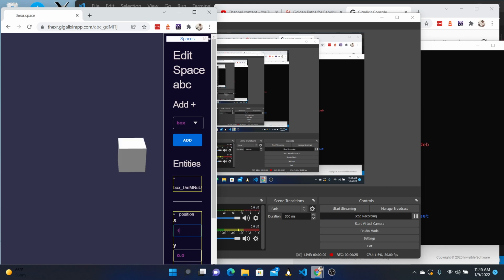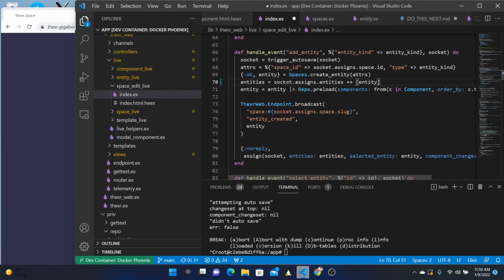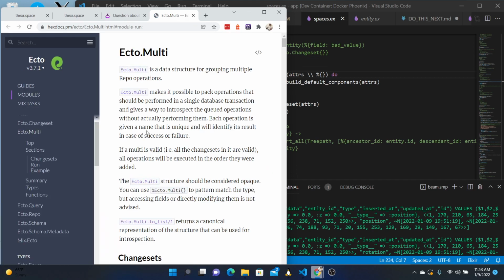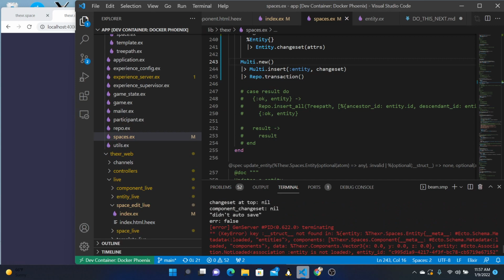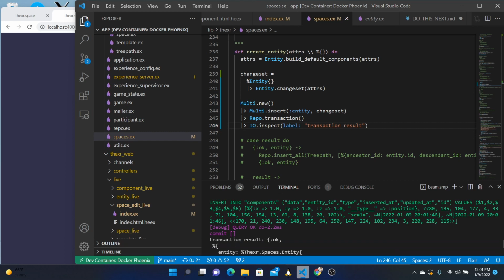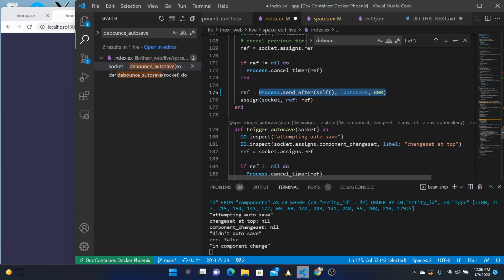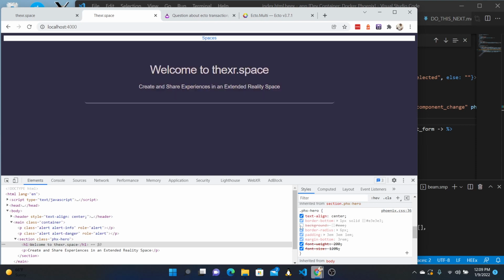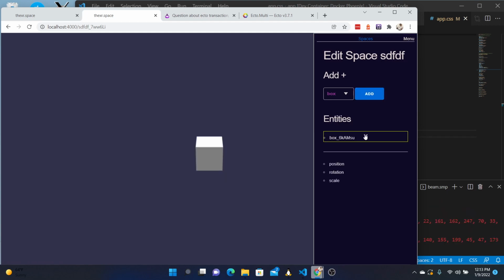Session 39: Try improve add entity speed, CSS tweak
After deploying to Gigalixer I noticed a somewhat longish loading bar when adding a new entity.  I thought there might be a crash so I loaded the Gigalixer logs but didn't see any error.  Then I thought it might be because each component is saved separately so I put them all into a single transaction.  Then I realized that after the entity was created we're fetch all entities from the database again to repopulate the socket assigns.  I changed this to just append the new entity to the end of the list.  After these fixes we can test to see if the response is faster.  I also tweaked some debounce timing and tweaked some ugly CSS into slightly less ugly CSS.